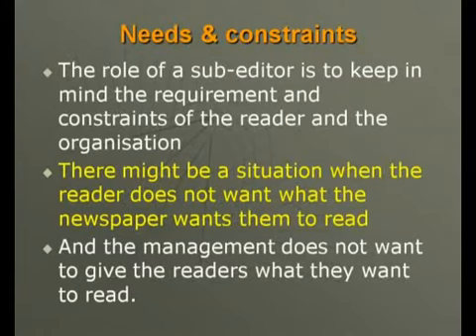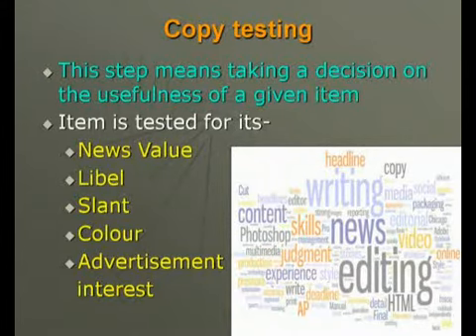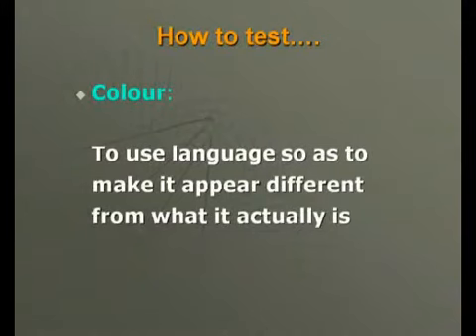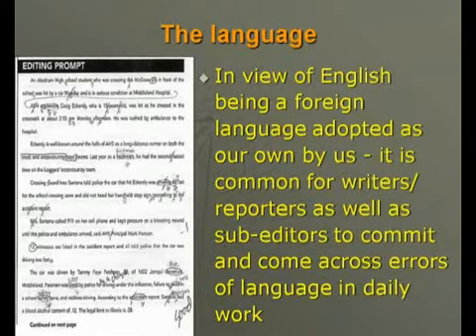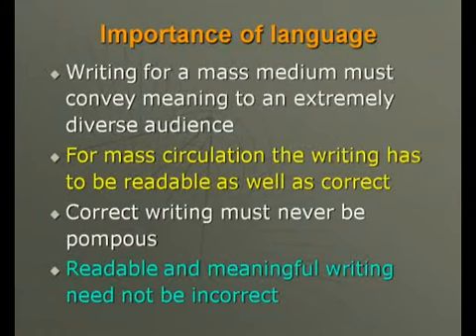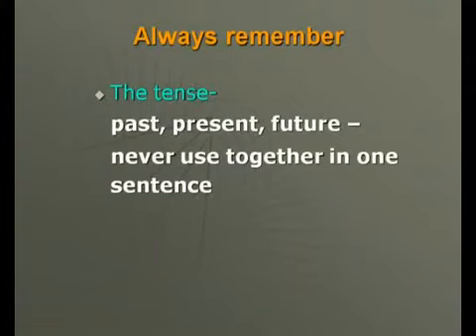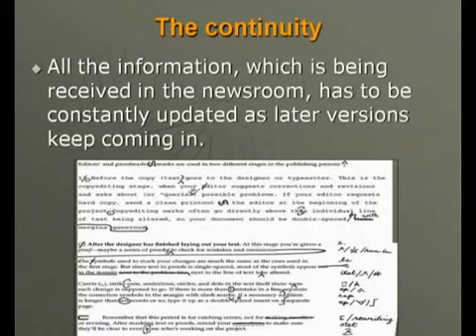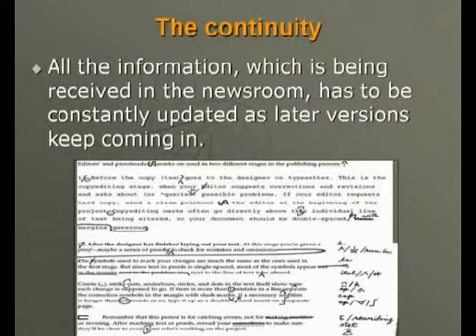Reporting, editing and production (Print journalism - 1): lecture 3